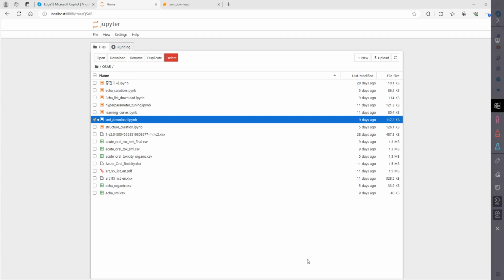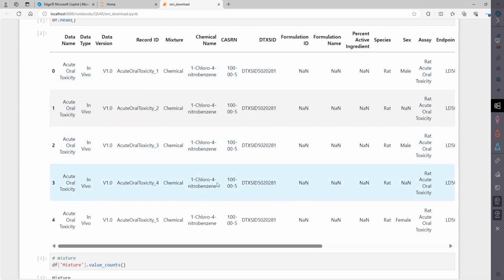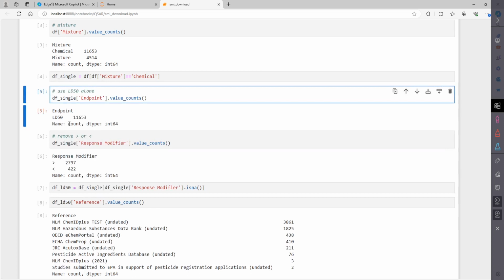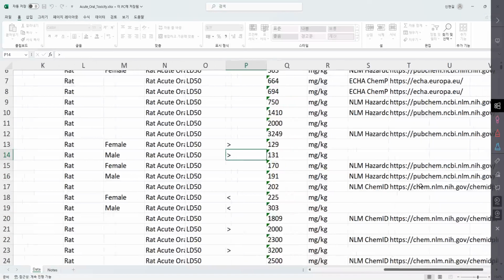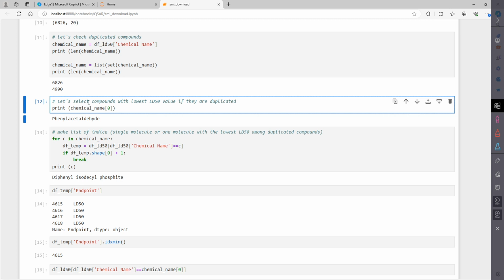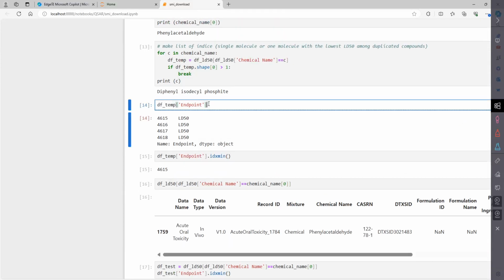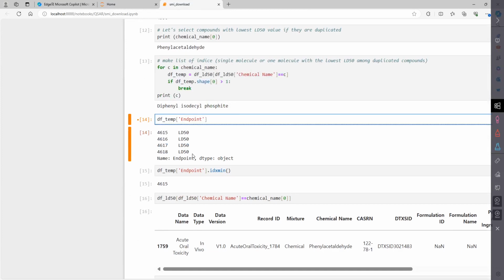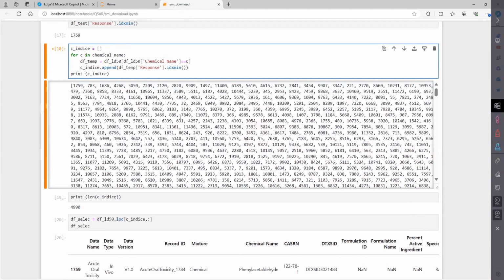2. Data preprocessing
I'm going through preprocessing to remove duplicates.